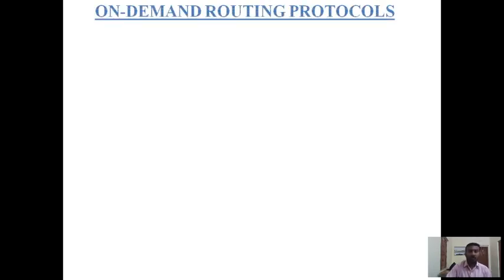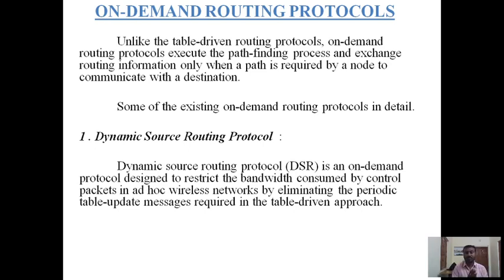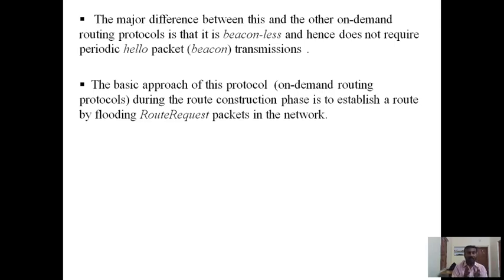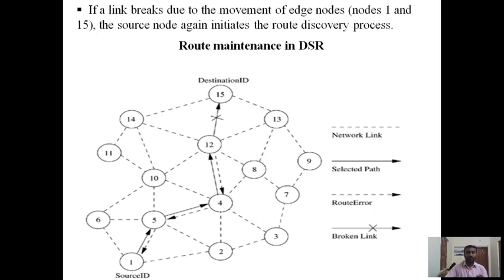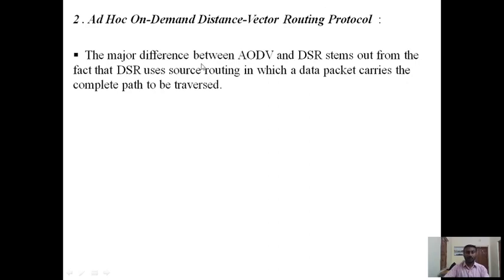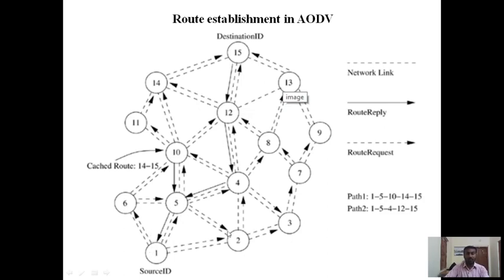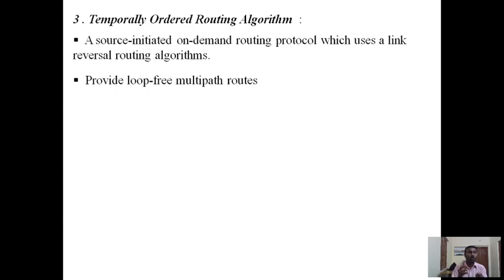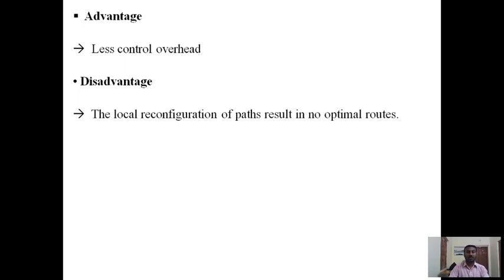1 MC Unit 3 On Demand Routing Protocol Part 1